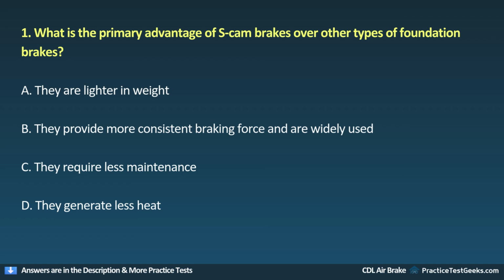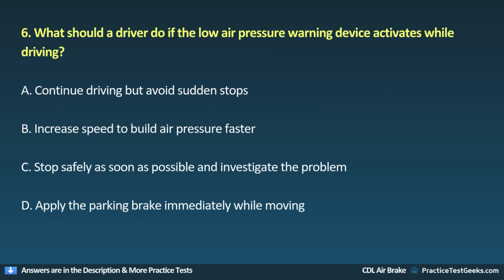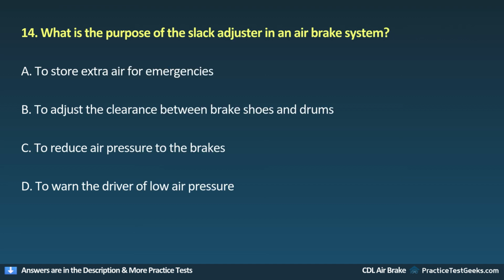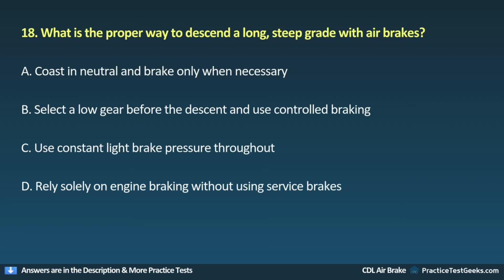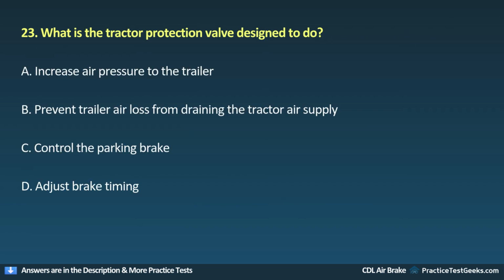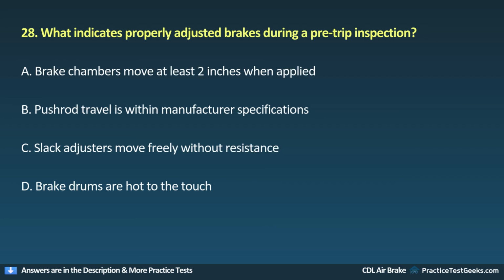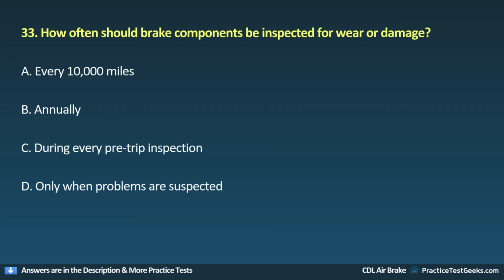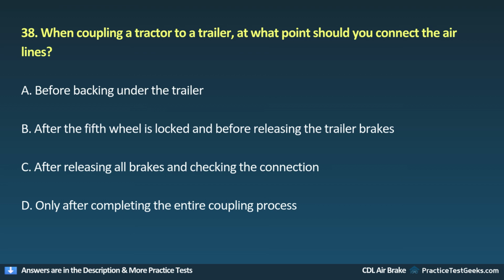CDL Practice Test 2026 Commercial Driver License Air Brake Endorsement Exam Questions & Answers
Prepare for your Commercial Driver License Air Brake Endorsement exam with comprehensive practice questions and test preparation strategies for 2026.